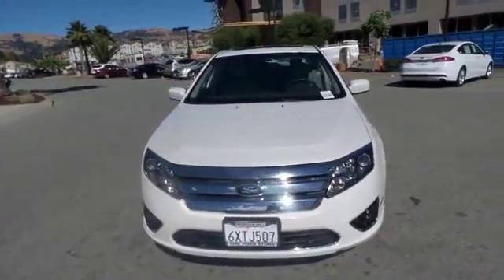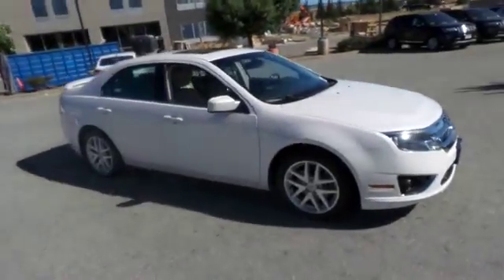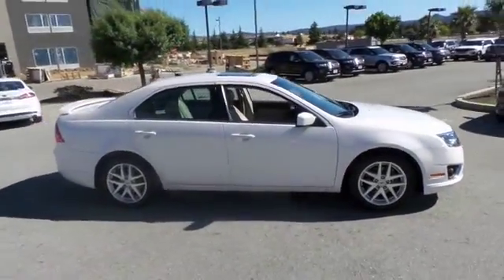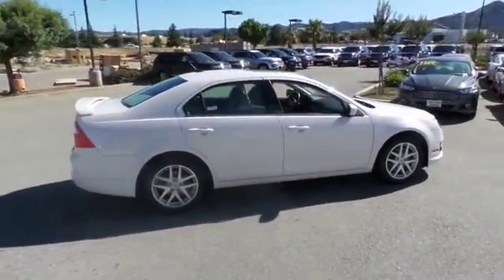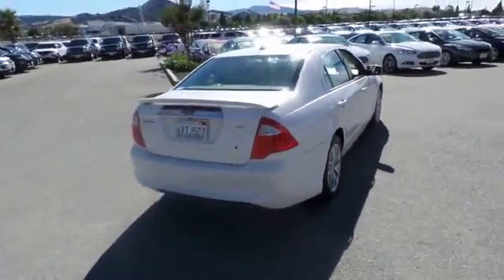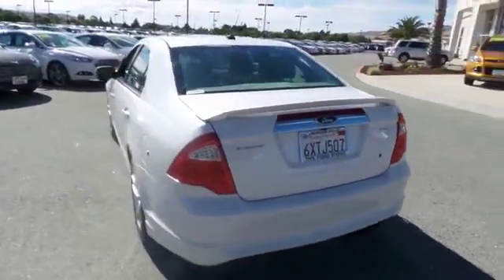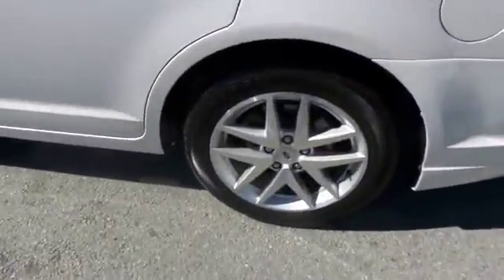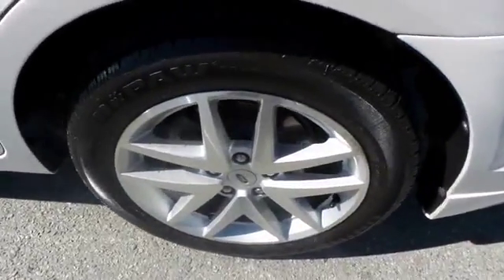2012 Ford Fusion San Jose, Morgan Hill, Gilroy, Sunnyvale, Fremont, CA 380739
2012 Ford Fusion

2012 Ford Fusion SEL in White Suede with Tan Leather, Carfax One Owner, Navigation/GPS, Moonroof/Sunroof, Local Trade, Locally Serviced, and Backup Camera. brbrAre you looking for a brilliant value in a vehicle? Well, with this handsome 2012 Ford Fusion, you are going to get it.. Named Motor Trend Car of the Year 2010. This Fusion is nicely equipped with features such as 2012 Ford Fusion SEL in White Suede with Tan Leather, Backup Camera, Carfax One Owner, Local Trade, Locally Serviced, Moonroof/Sunroof, and Navigation/GPS. You just simply can't beat a Ford product. We put our best price online and on the car so you don't waste time and energy trying to figure out what you'll actually pay. We sell high quality pre-owned vehicles at extremely low prices with out any games, gimmicks, or high-pressure tactics. We do business the way business should be done.